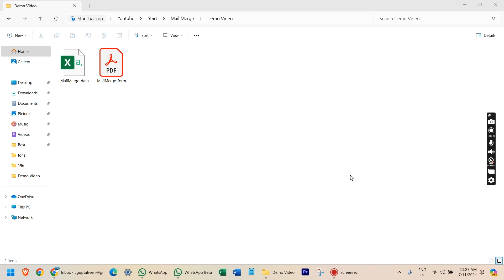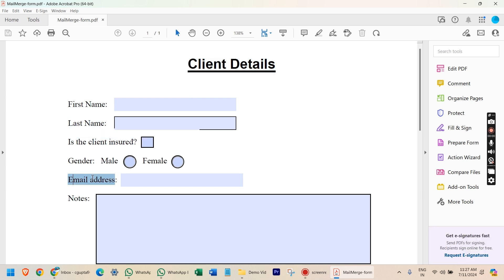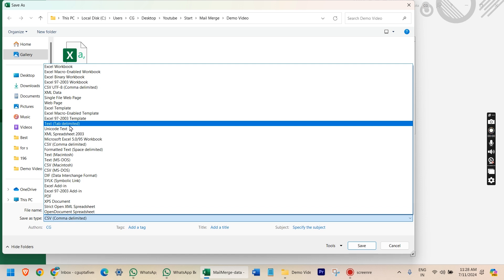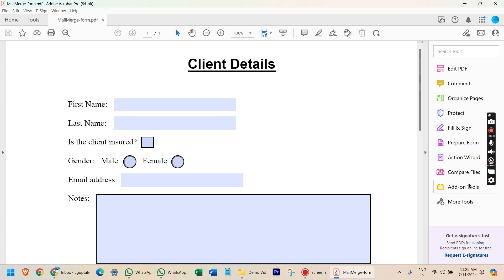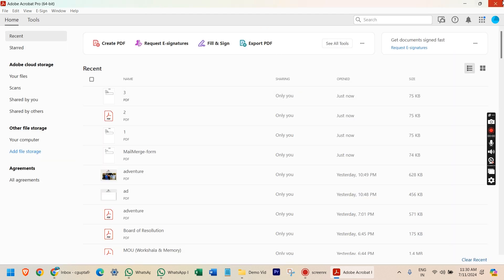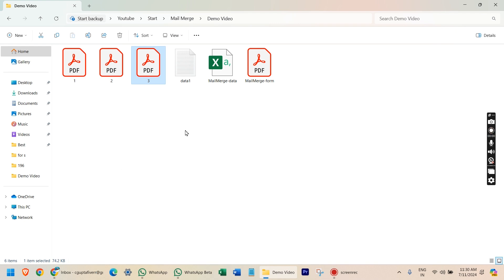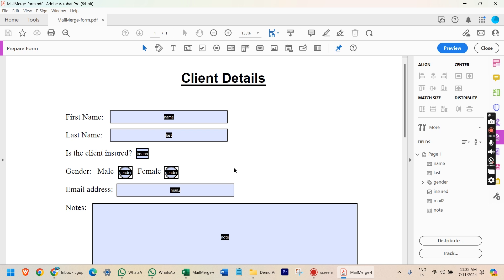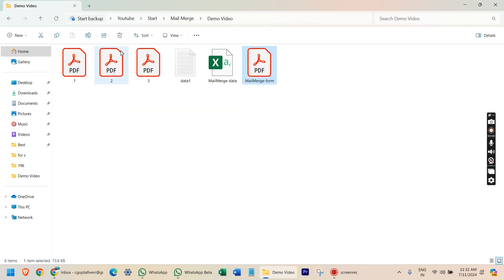create 1000+ pdf forms having data from excel sheet in 2 minutes from a single PDF form.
In this video I will show you how you can create multiple PDF forms having pre-filled data from excel sheet using my mail merge tool within minutes.